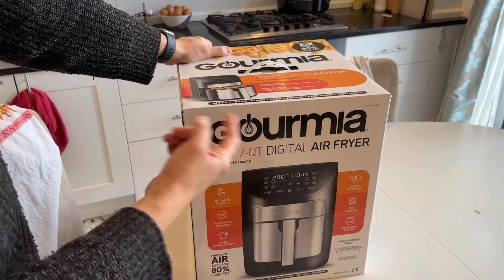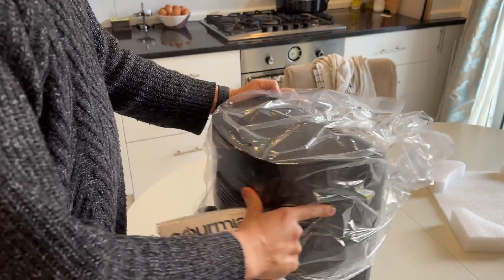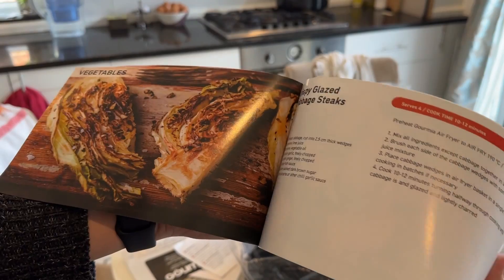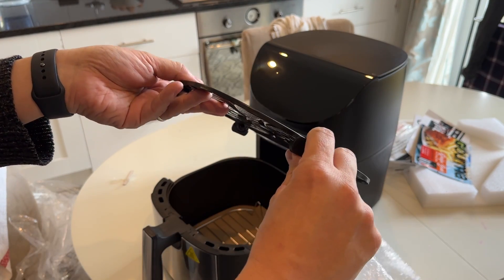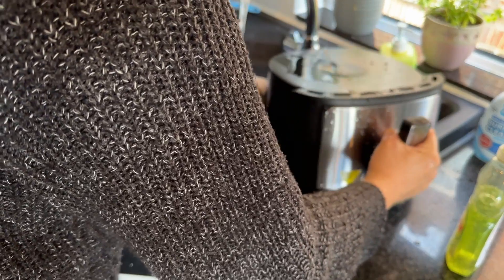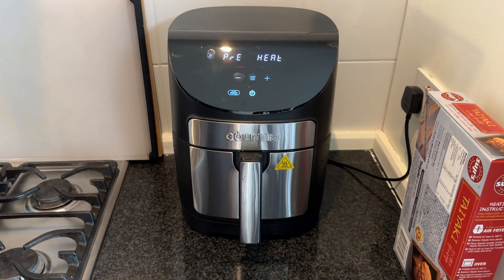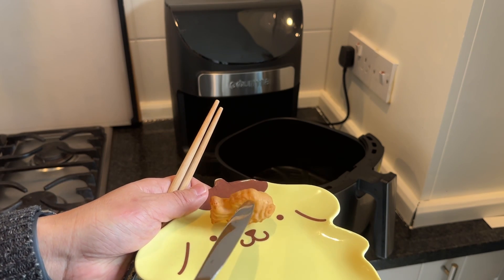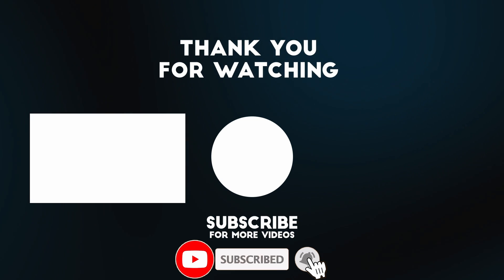Gourmia Air Fryer Unboxing (6.7L) - Is This Costco Product Worth It?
► My Recording Setup:
►► My equipment: